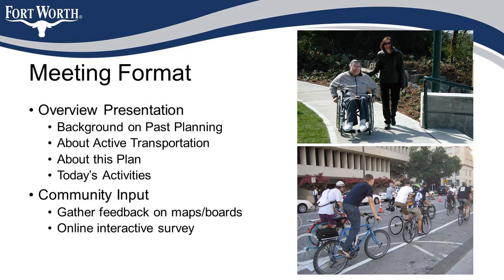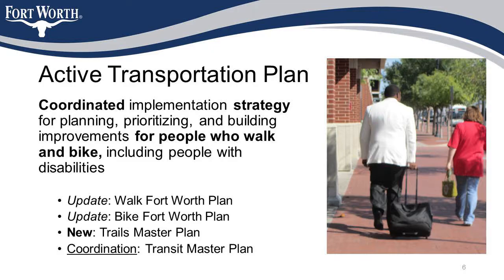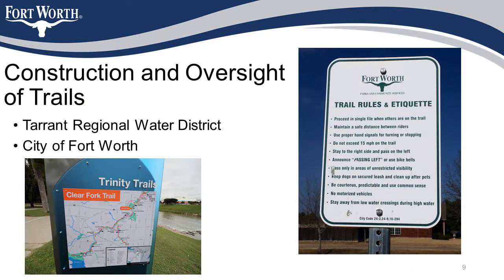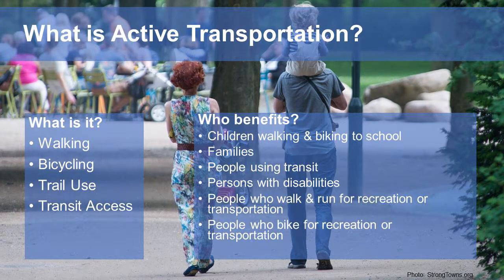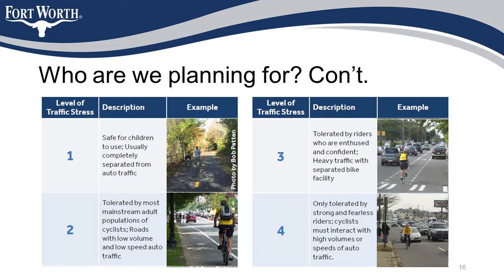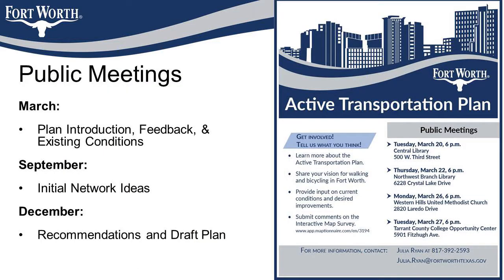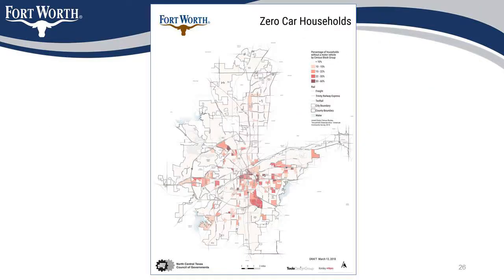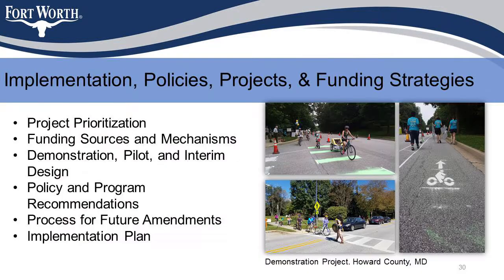ATP March Public Meeting: March 20, 2018